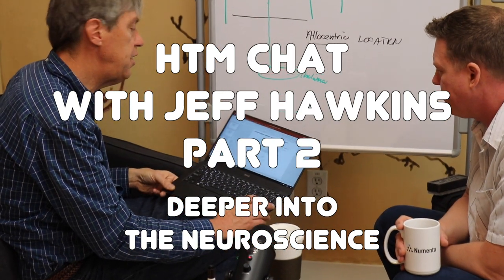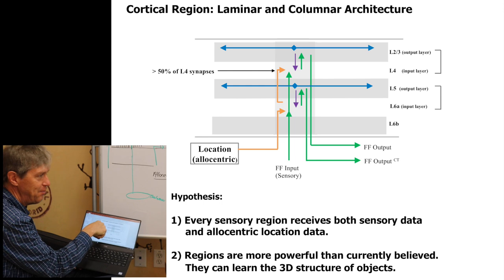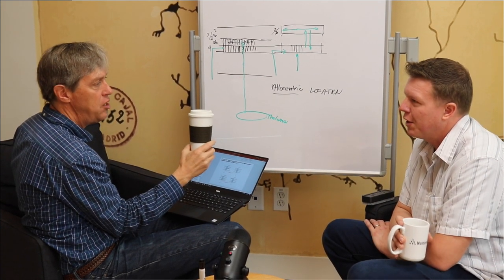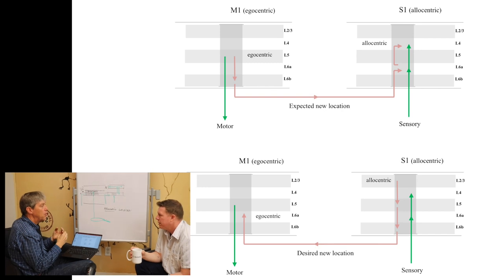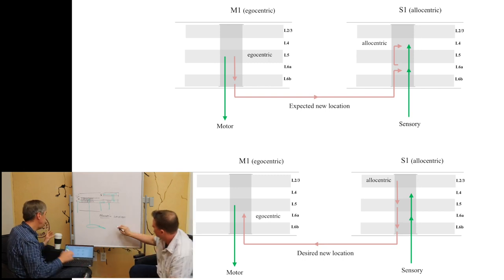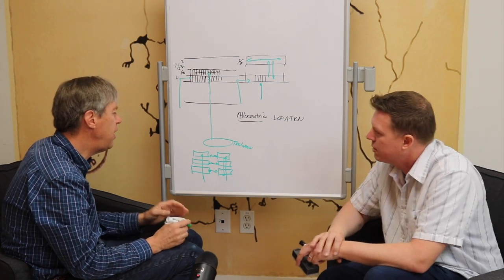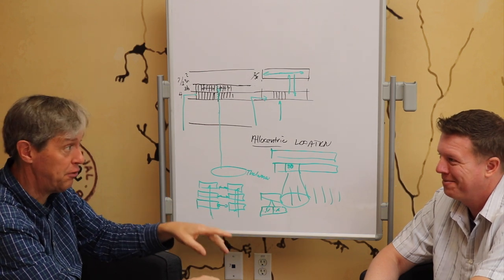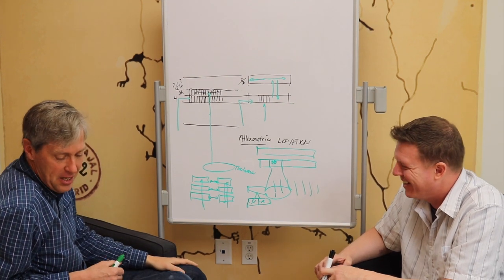Deeper into the Neuroscience (Part 2)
We go even deeper into the neuroscience behind new theories of sensorimotor inference in the cortex and HTM.

You should have some background in HTM before understanding these videos. for more videos explaining basic HTM theory.

(used with permission from Free Music Archive)